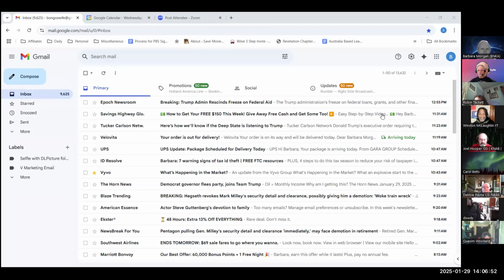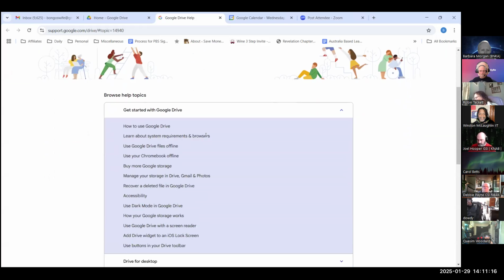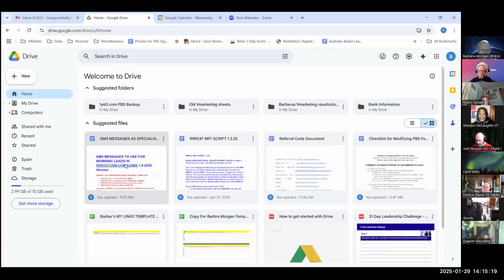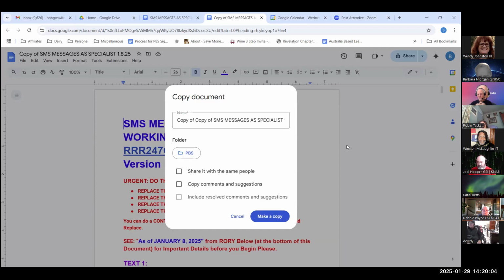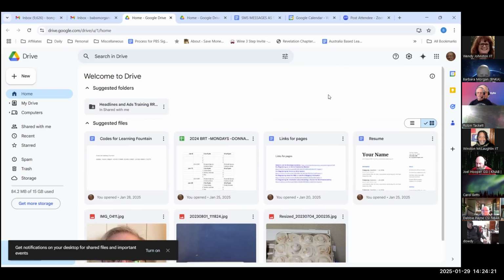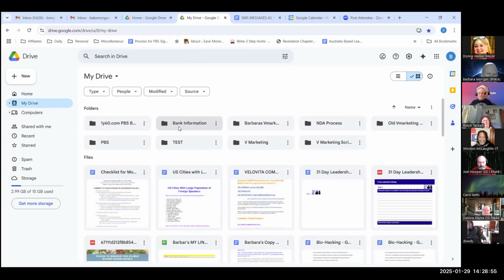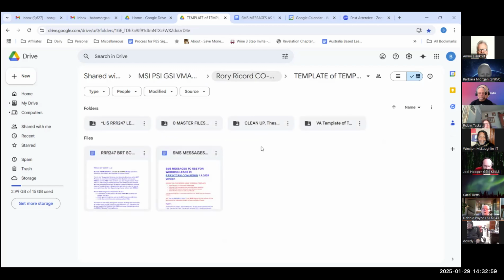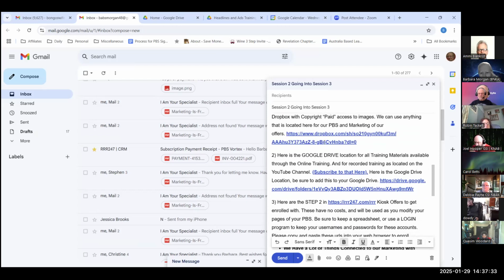Barbara Morgan Presents Google Docs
Welcome to our Wednesday training! In this session, Barbara Morgan shows you how to access Google MyDrive and use Google Docs to create and edit documents easily.
You'll learn:
✅ How to find and open Google Drive and find Google Docs.
✅ Basic tools for writing.
✅ Simple ways to copy and share.
Whether you're new to Google Docs or just need a refresher, this training will help you get started.